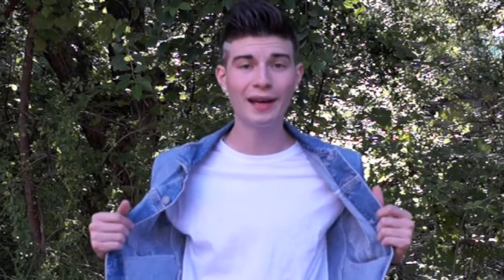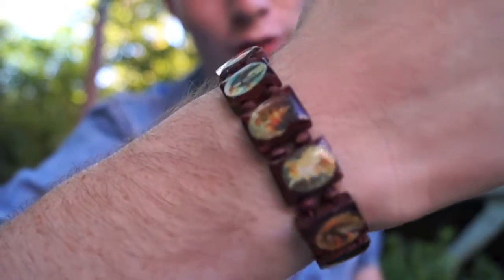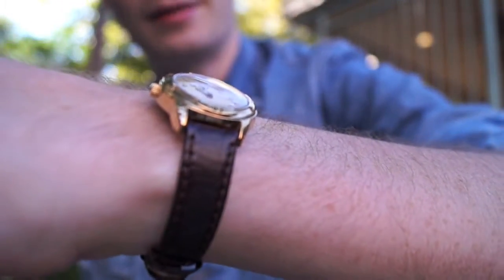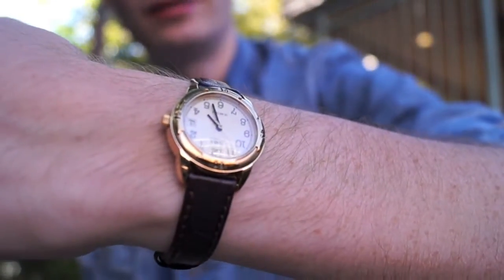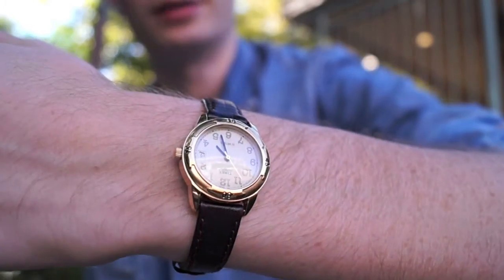Fit of the Day #4 How to Rock a Jean Jacket!! FOTD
In this fit of the day I show you guys once again how to look fly for mad cheap in the fall!! Whuddup!